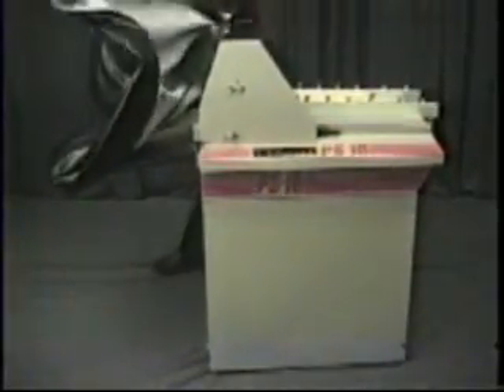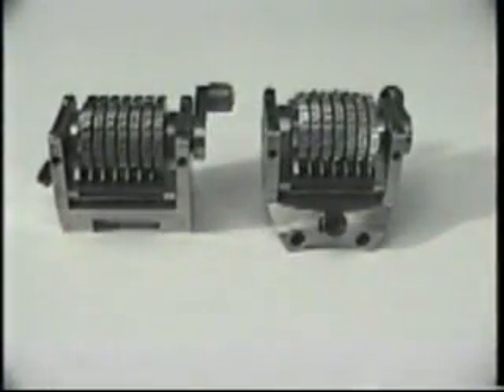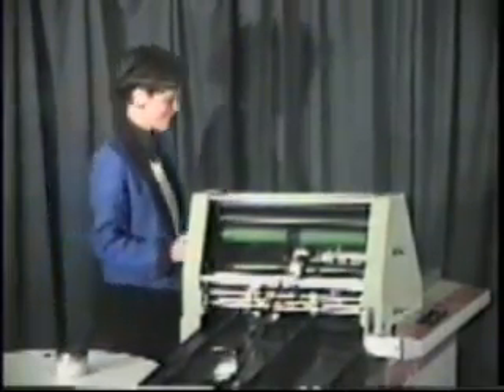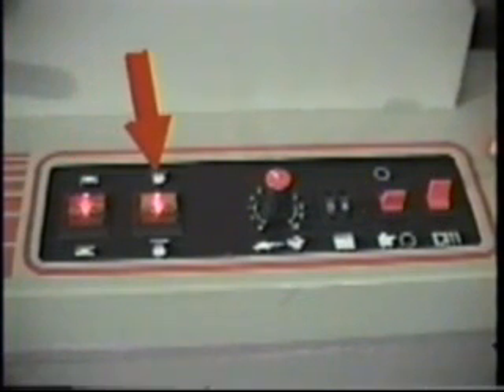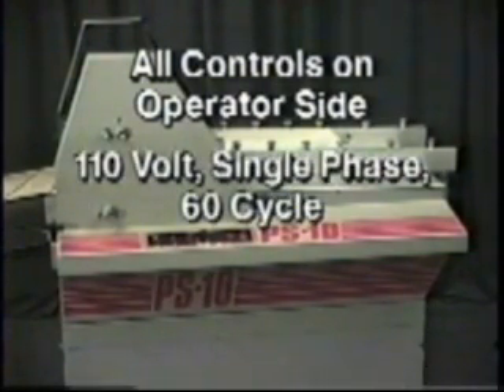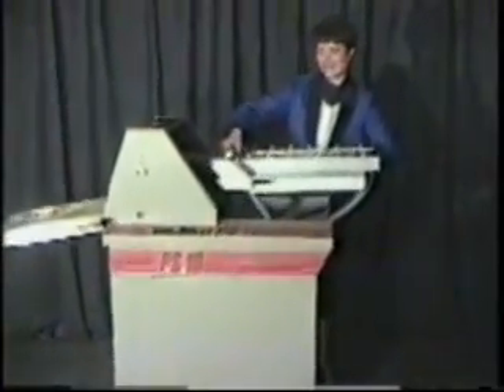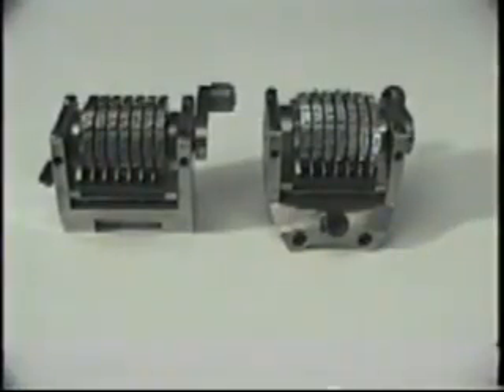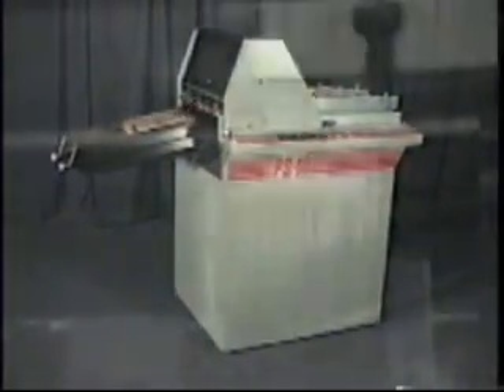Count Pierce PS-10 Rotary Numbering Machine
Pierce Engineering takes the industry to a higher level of technology with the model PS 10. The PS 10 is the ultimate high production, quality rotary numbering system, loaded with features found in no other competitive machine. This dramatically increases your numbering production capability with greater versatility.

The PS 10 features a continuos running main shaft that permits a numbering speed up to 10,000 sheet per hour, regardless of the number of printheads.

With a twenty four head set-up you can produce up to 240,000 quality numbers per hour! This means greater productivity , and higher profits.